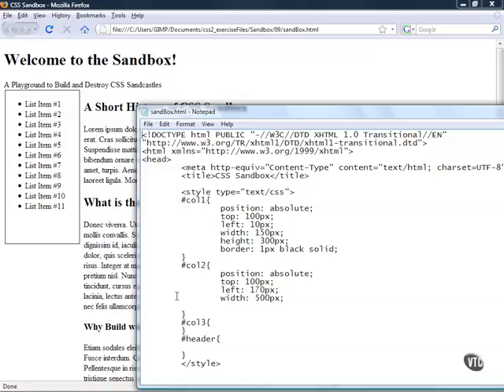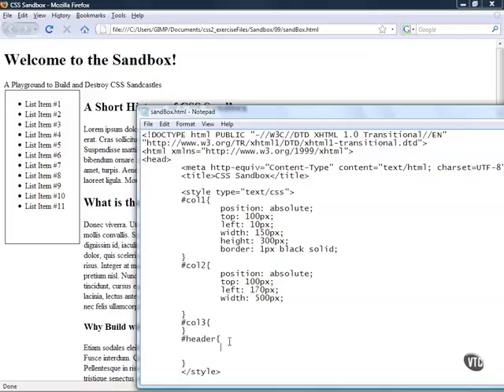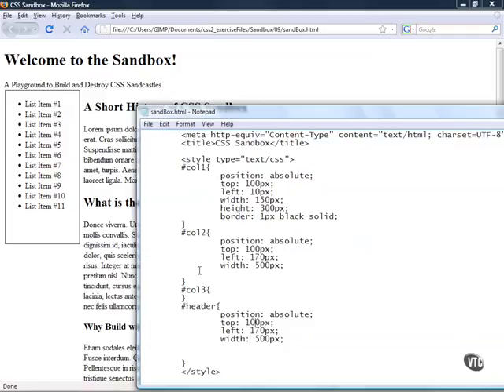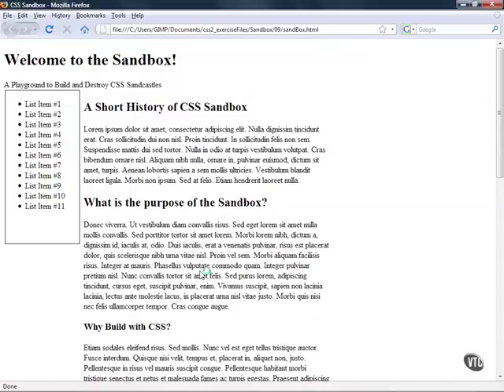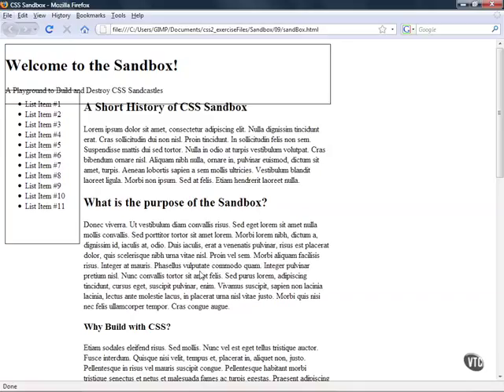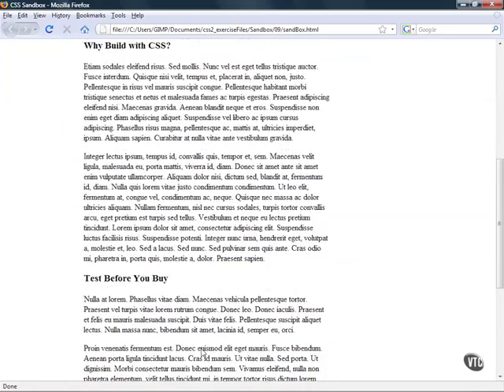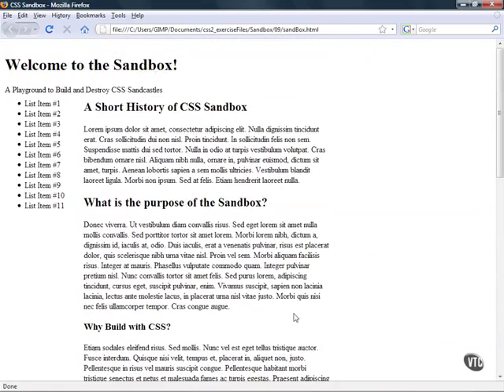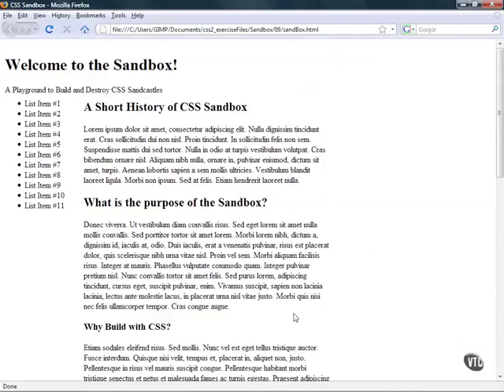CSS 2 & 3 - 9.09 Positioning Basics (Part 4)